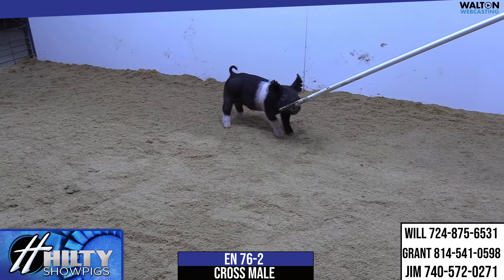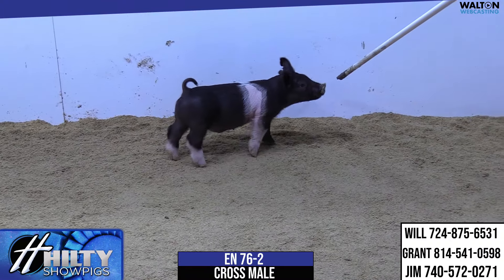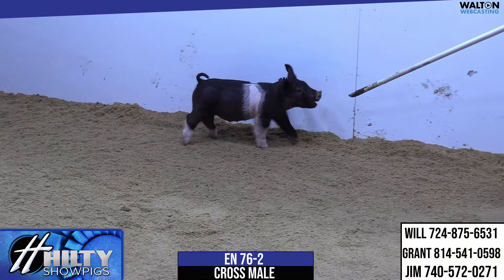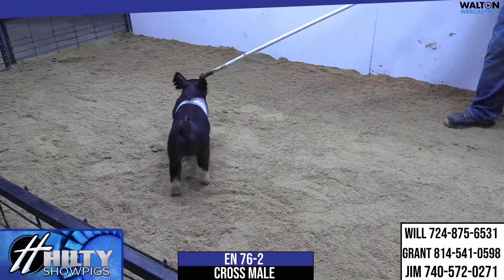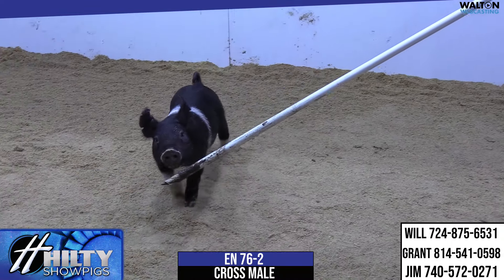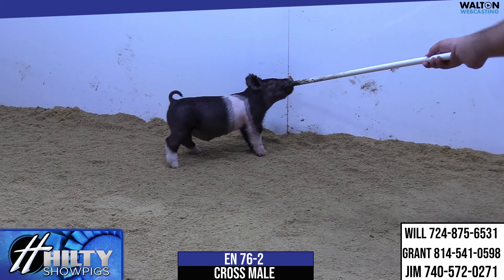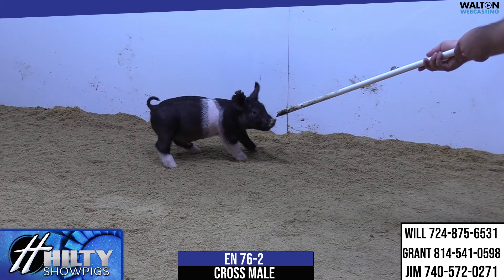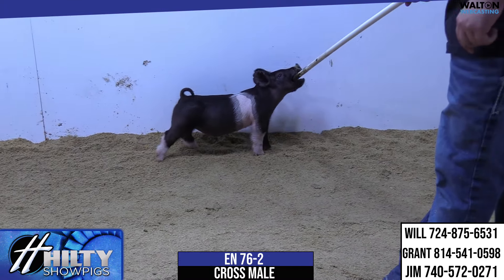EN 76 2 Hilty March 9 Sale 05 March 2024 12 55 52 PM